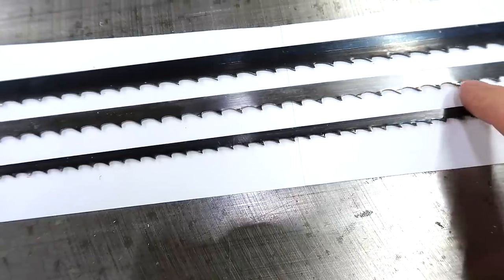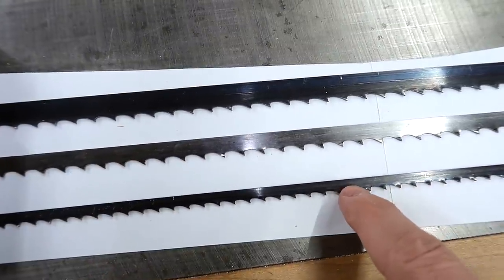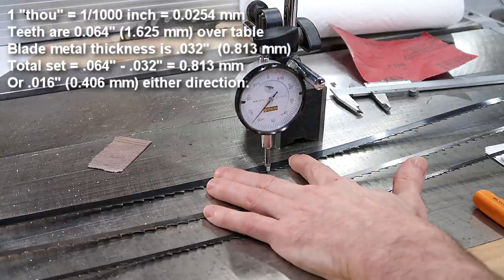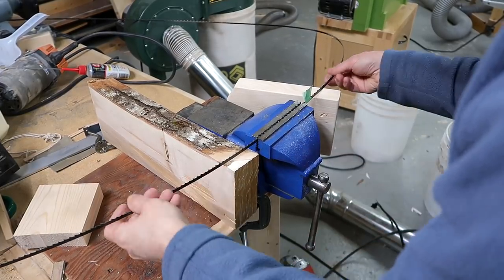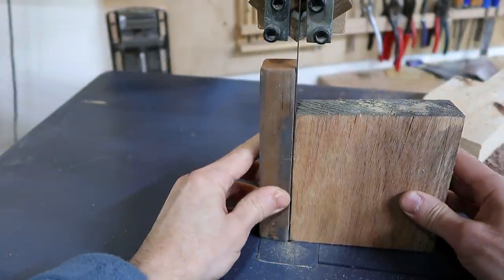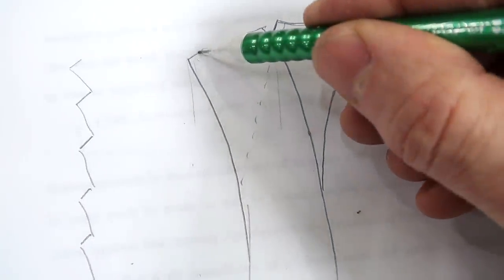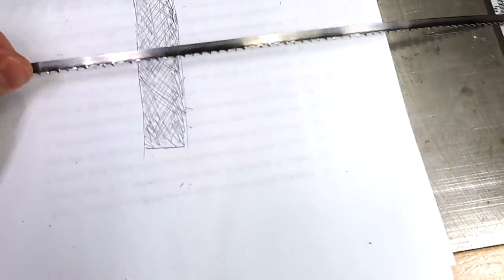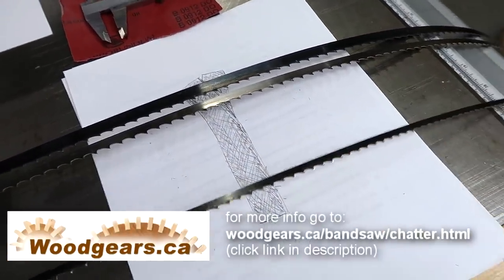Bandsaw chatter, modifying tooth set, and making precise cuts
Experimenting with different blades and bandaw chatter, then modifying the most troublesome blade to have less tooth set, which, though it didn't solve the chatter problem, greatly improved the cut quality.  The main culprit to chatter is too much of a hook on the blade.